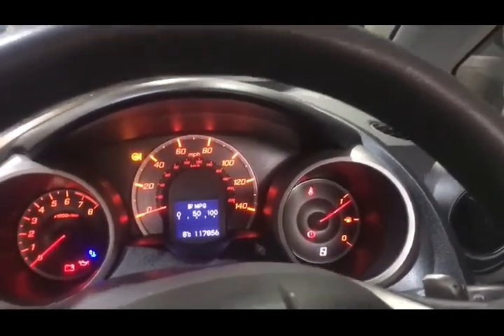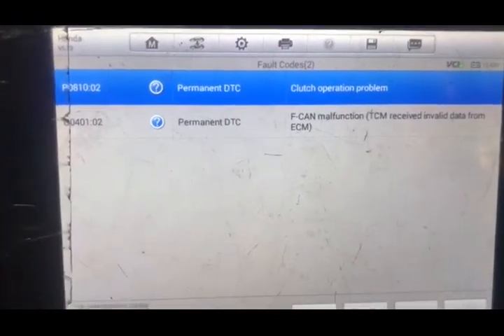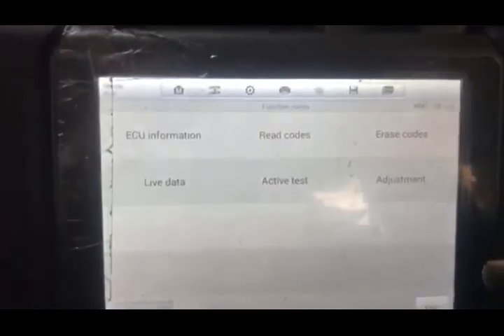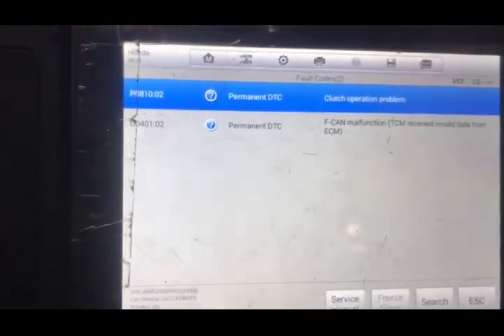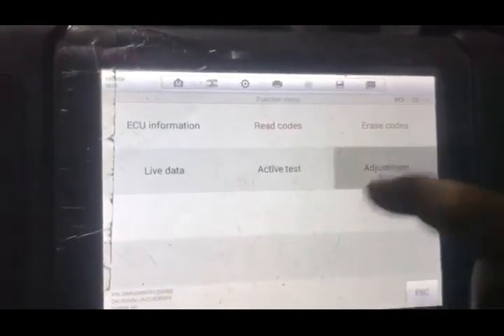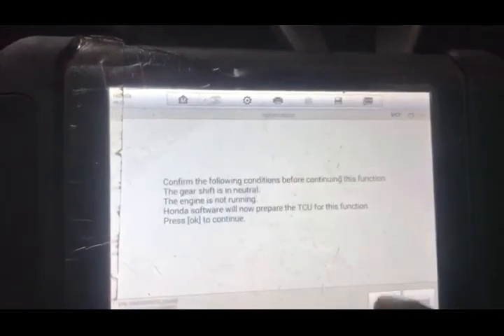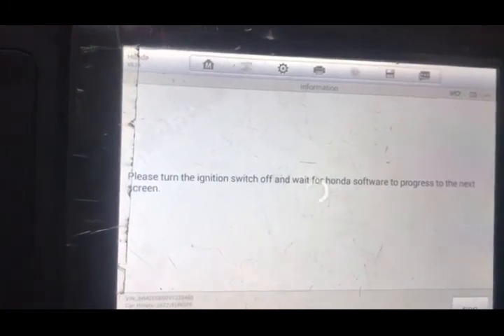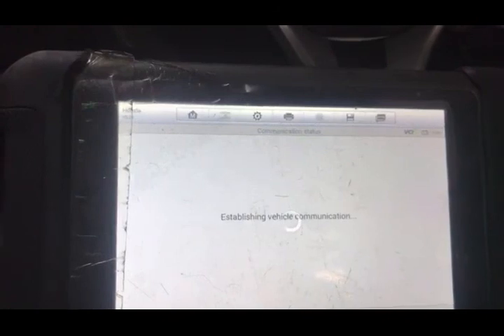P0810 Error Code Honda Jazz Clutch Actuator Same Day Repair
We are based in London UK near Heathrow.

We repair all types of ECU and EDU modules